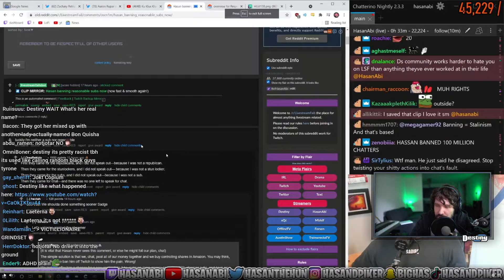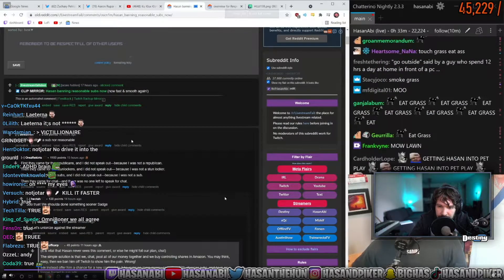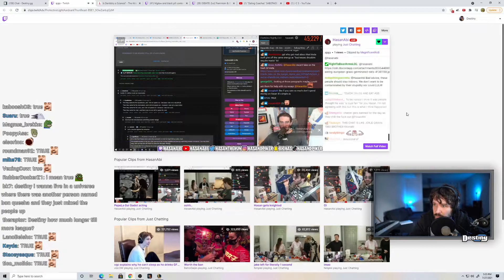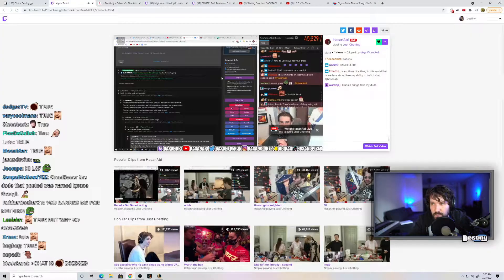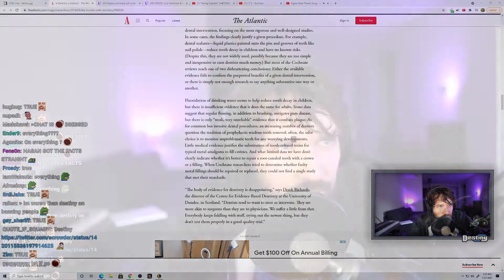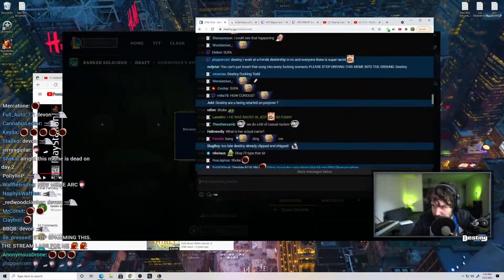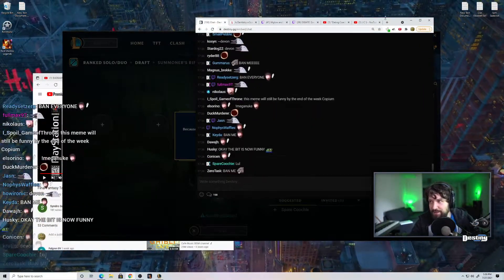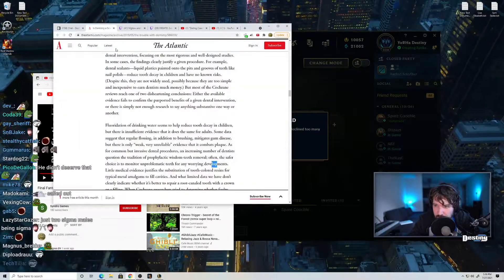Destiny and Hasan finally agree on something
Destiny Clips / Destiny Moments / Destiny Reactions / Destiny Based Takes

Steven Kenneth Bonnell II (born December 12, 1988), known online as Destiny, is an American Twitch streamer, centrist/social democrat, political commentator, and YouTube personality. He was among the first people to stream video games online full-time and received attention as a pioneer of the industry. Since 2016 he has gained further attention for live-streaming political debates with other online personalities, in which he advocates for liberal politics.